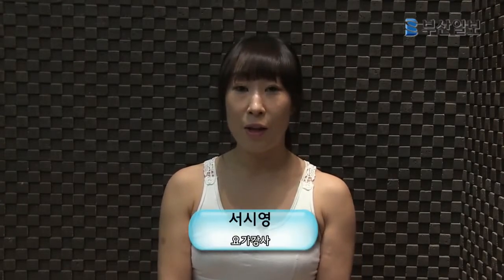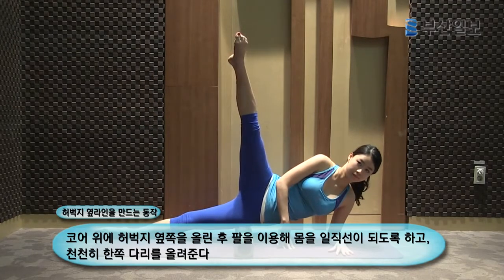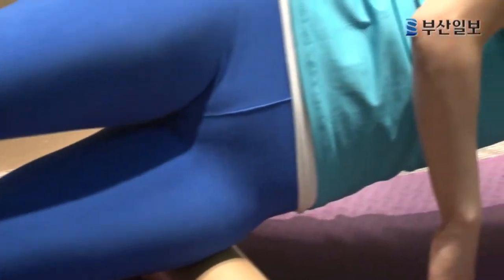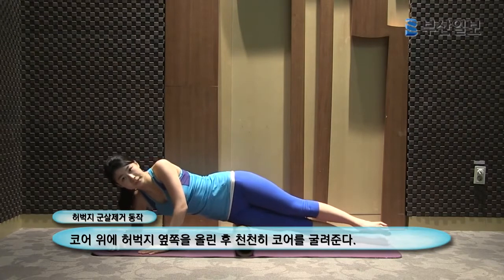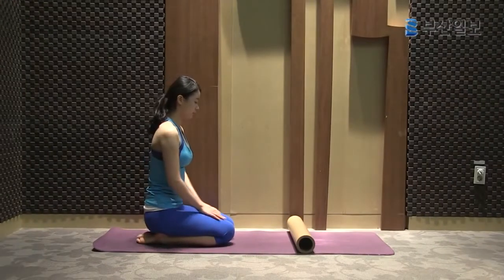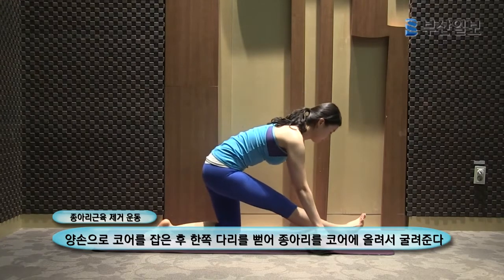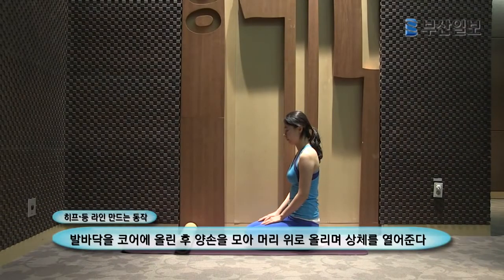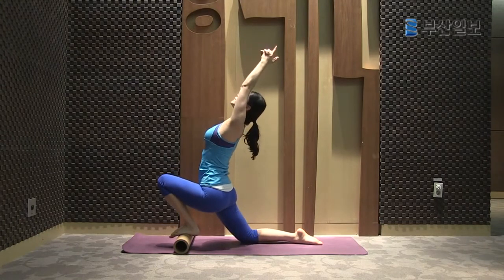5분 요가 3회 코어요가 힙업·종아리살 제거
5분 요가 3회 코어요가 힙업·종아리살 제거